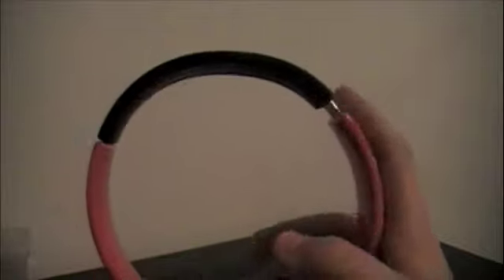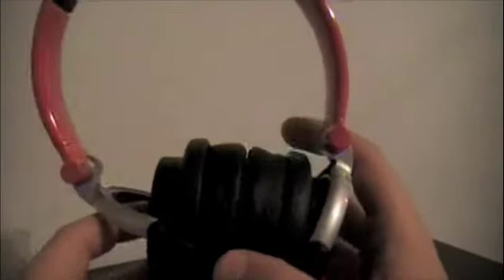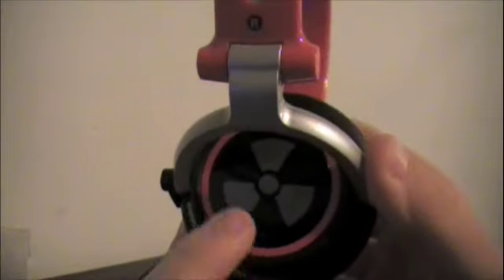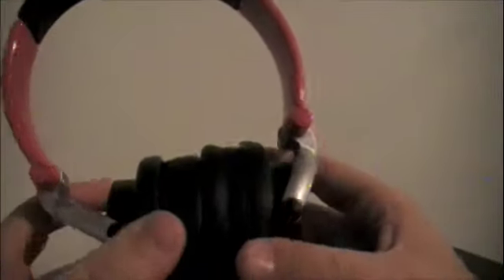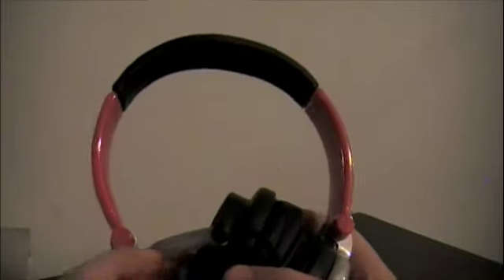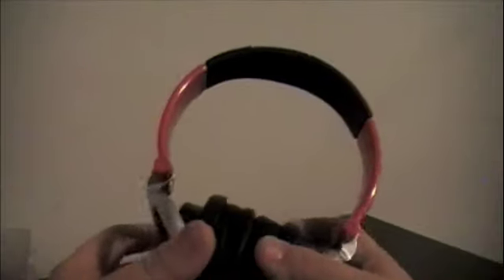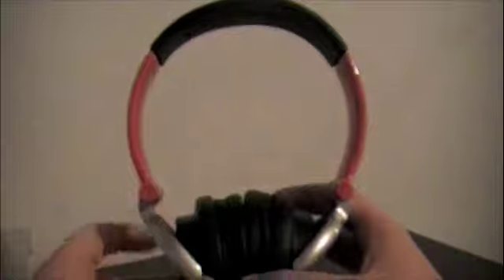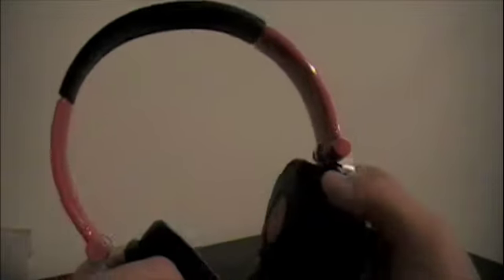iFrogz C40 Review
Today i will be reviewing the ifrogz c40 headphones these are great headphone go check them out at http;// and dont forget to enter in my ipad giveaway